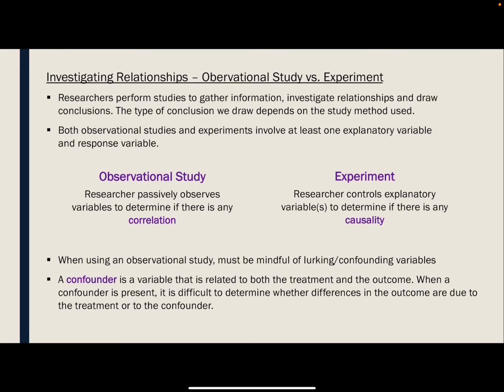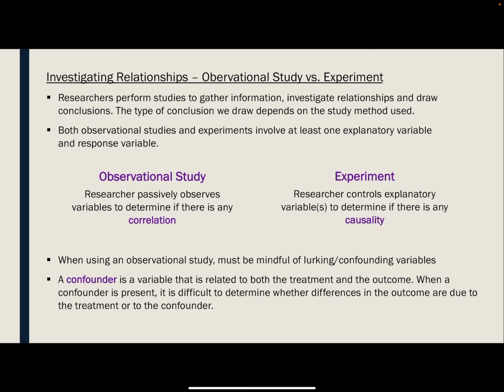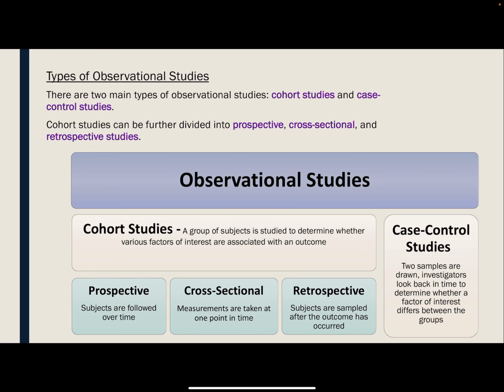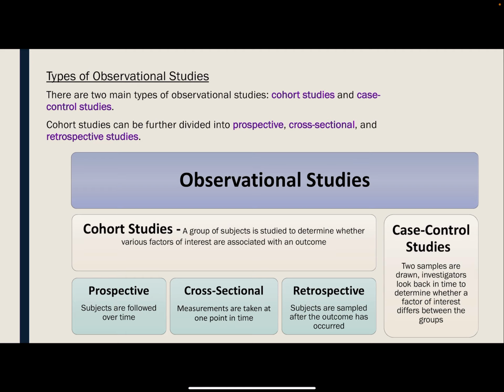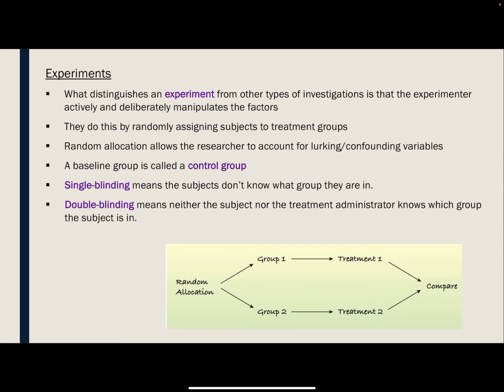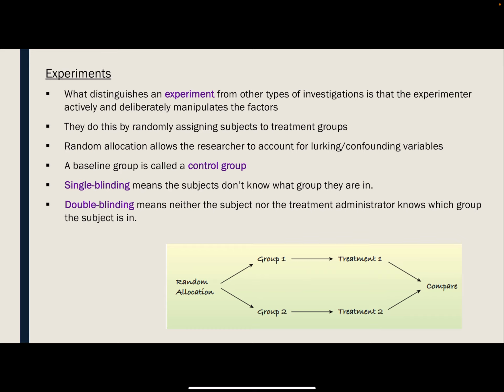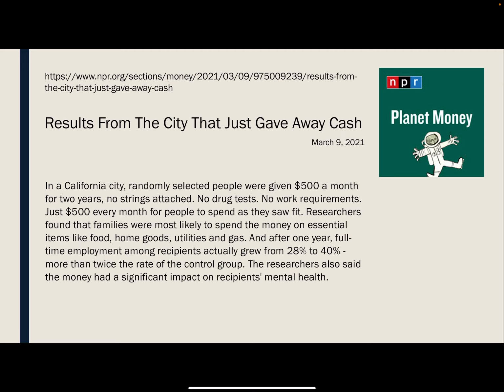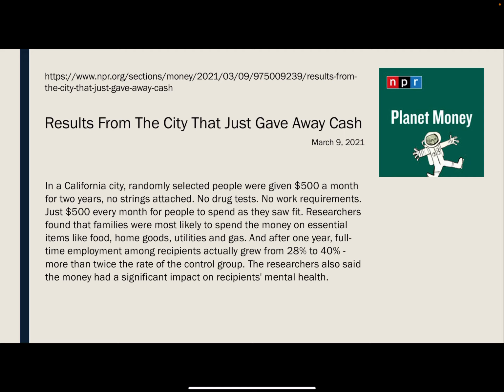Ch.1 Experiments vs Observational Studied